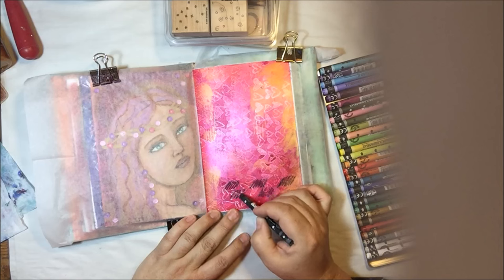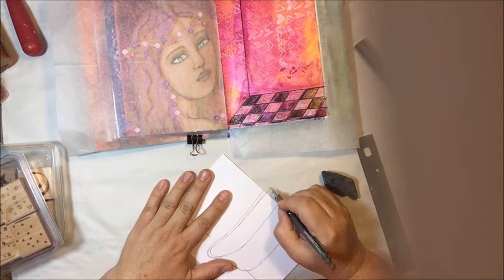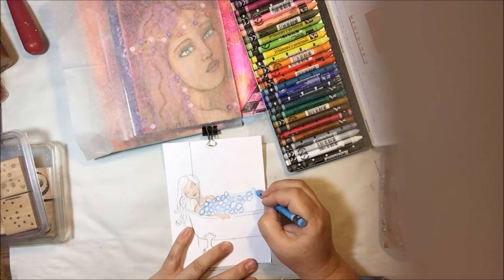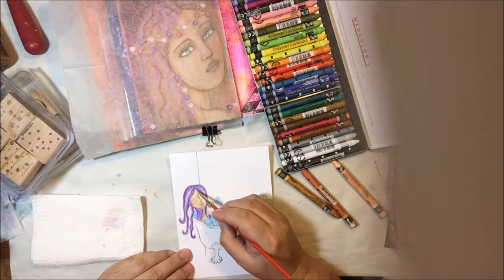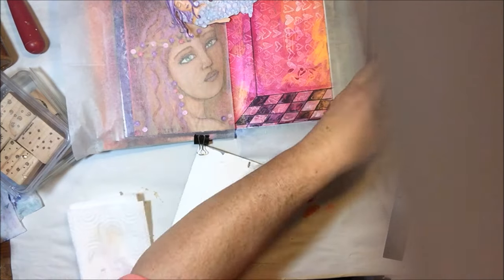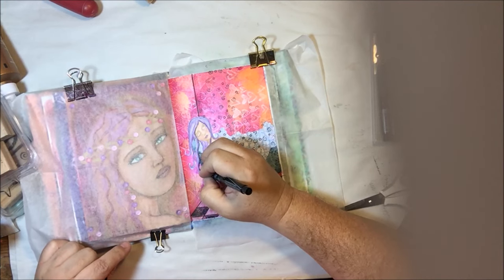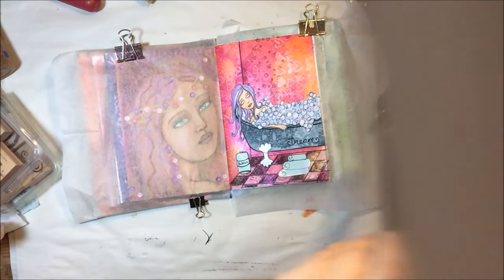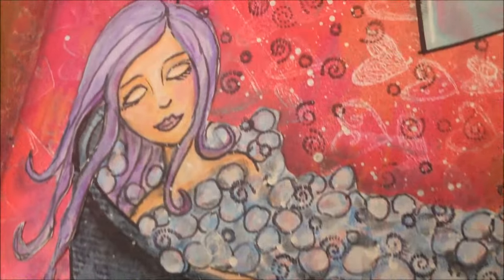NaNoJouMo Art Journal Page - Bubbles - Nov. 21, 2015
This is my art journal page for nanojoumo on November 21st 2015. This is a mixed media page in my gelli print journal. I drew a relaxed girl in a bubble bath in a old fashioned claw foot tub. She is enjoying a very girly bathroom with pink wall paper and checkered tile floors. I used Neocolor II crayons blended with watered down acrylic paint and Uni Posca pens for details. I paper pieced the girl onto the page. I hope you enjoy the my page process.

Lizzie's Workshop -